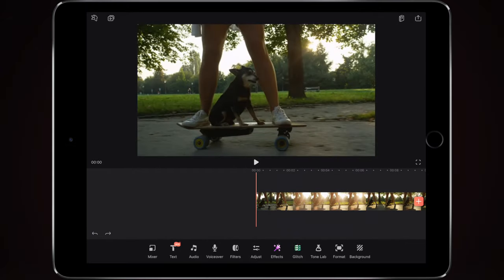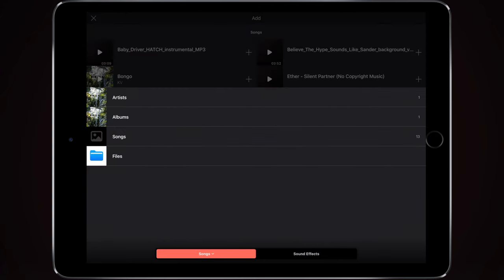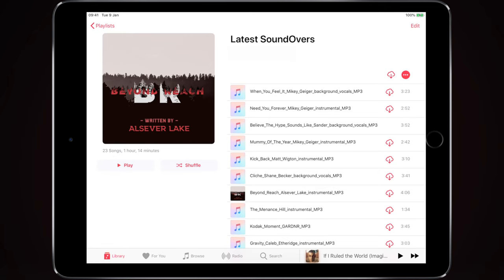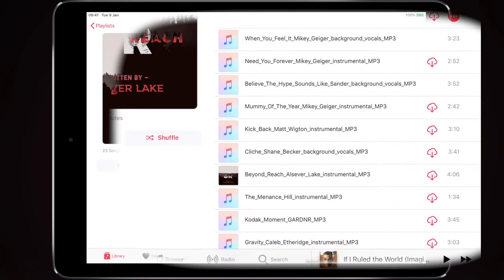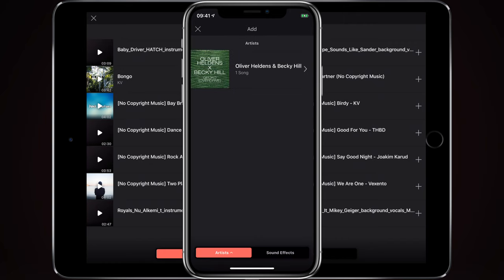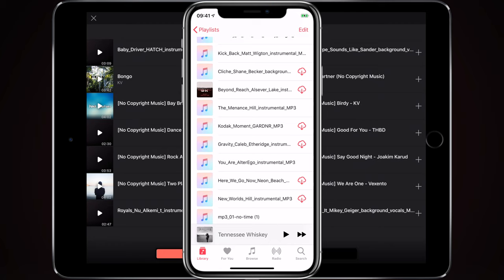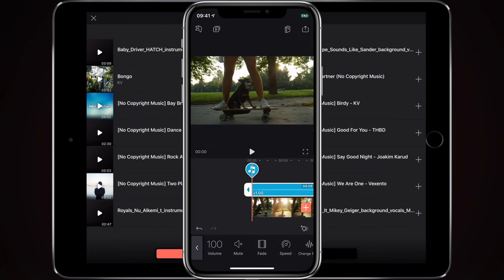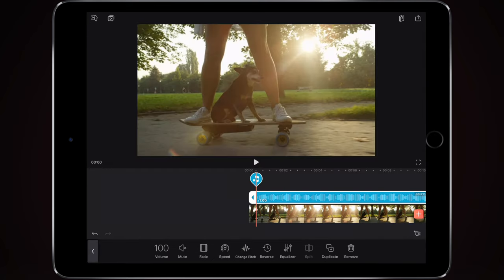Videoleap | Adding Music Tutorial 2019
▻ Add music to your enlight video leap projects